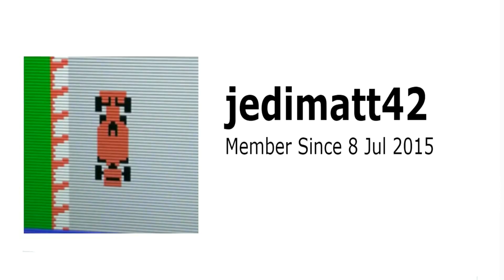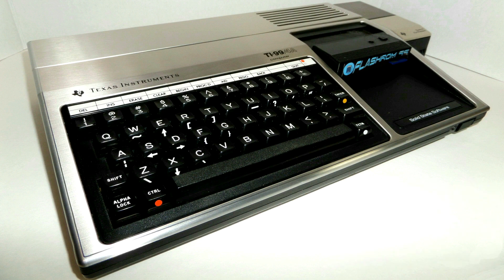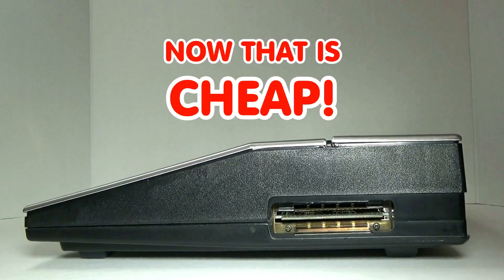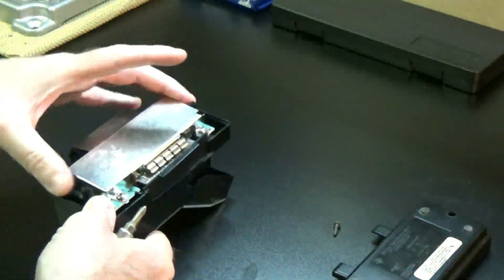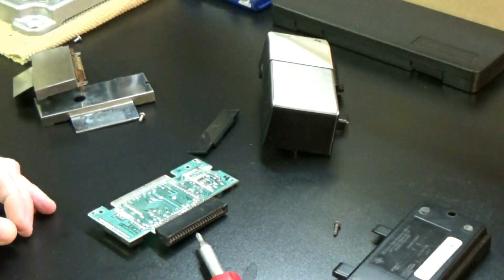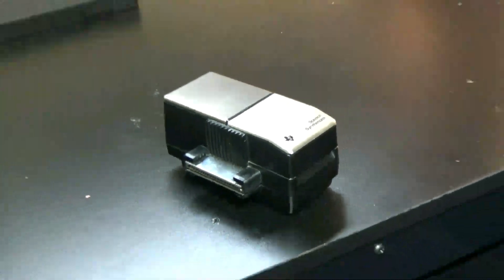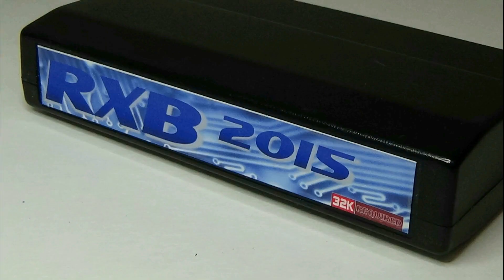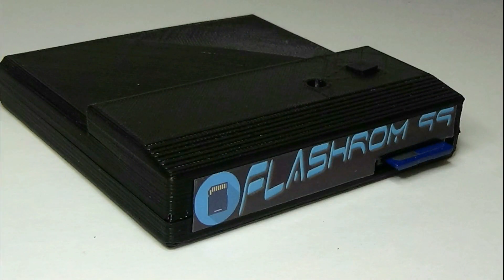TI-99/4A - Plug & Play 32K (Update)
UPDATED (Edited from original)

Want to play the latest and greatest games on the TI-99/4A without having to buy a big and expensive peripheral expansion box?  This lower-cost alternative allows one to play games without the expensive and bulky legacy equipment.